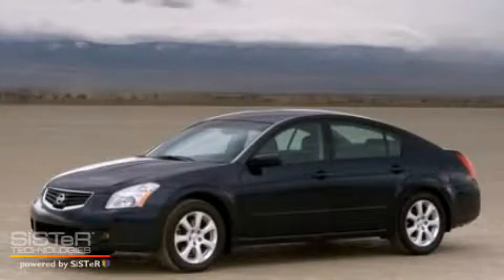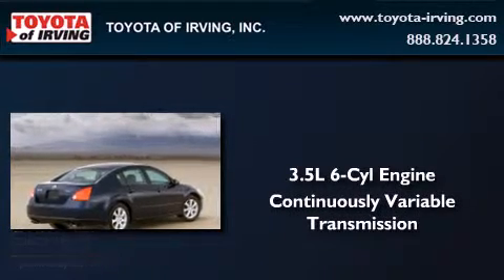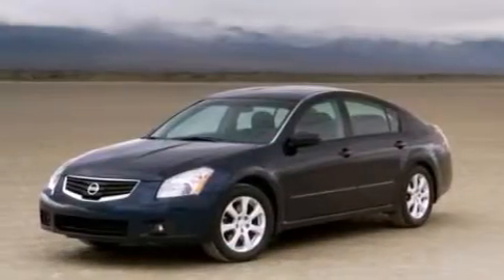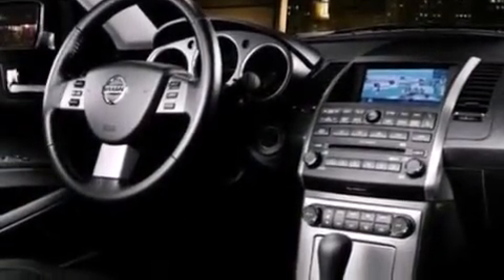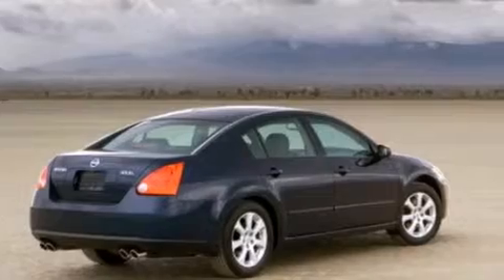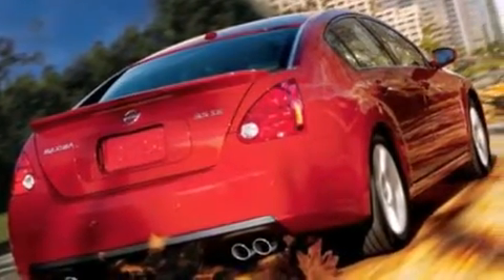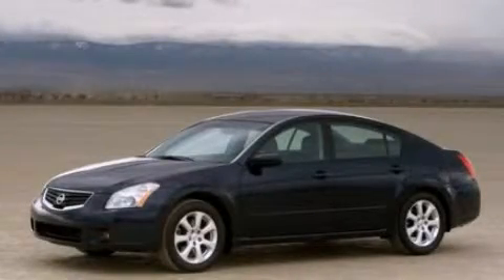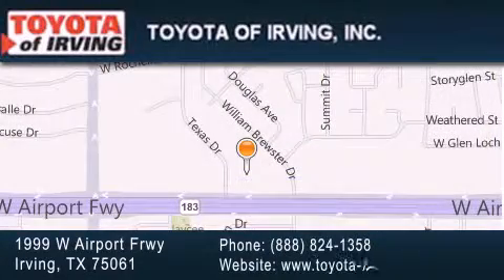2008 Nissan Maxima Dallas TX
We've been honored to serve the Irving TX area , we promise that your experience at our dealership will exceed your expectations ! Year : 2008 Make : Nissan Model : Maxima Engine : Gas V6 3.5L/213 Trans . : Variable Exterior : Radiant Silver Metallic Miles : 57,693 Toyota of Irving 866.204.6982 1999 W. Airport Frwy Irving , TX 75061 Preowned 2008 Nissan Maxima Irving TX